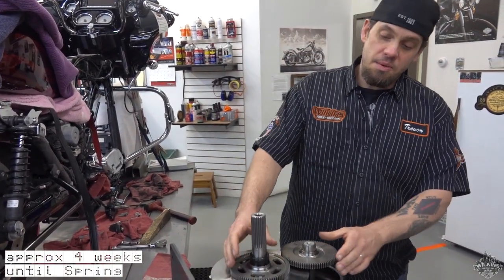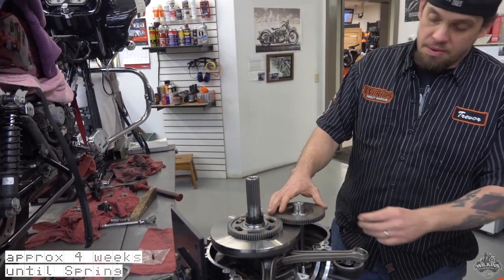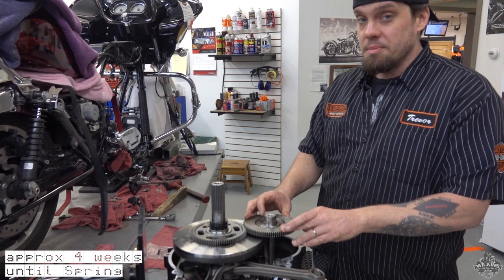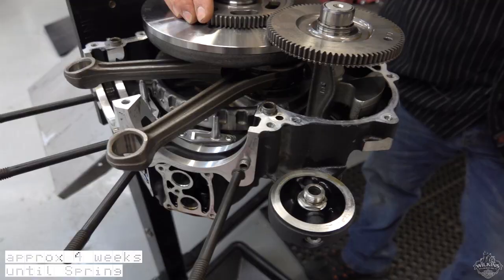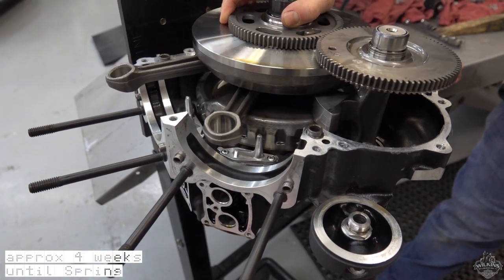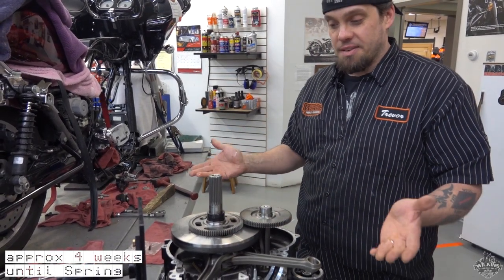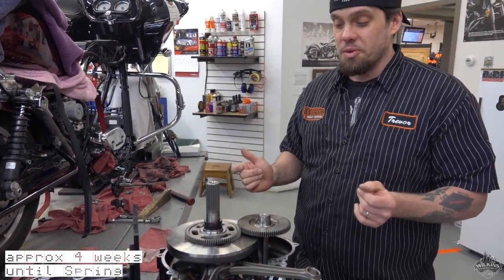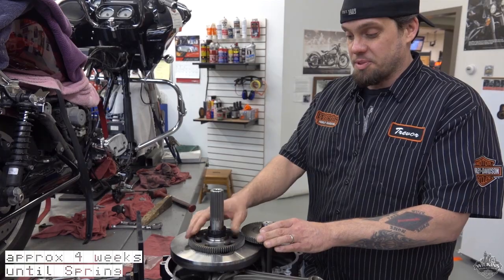Harley-Davidson Milwaukee-Eight Counter Balancer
Master technician Trevor Blouin gives some insight to the counter balancer in the Milwaukee-Eight engine.

Wilkins Harley-Davidson
663 South Barre Road
Barre, Vermont, 05641